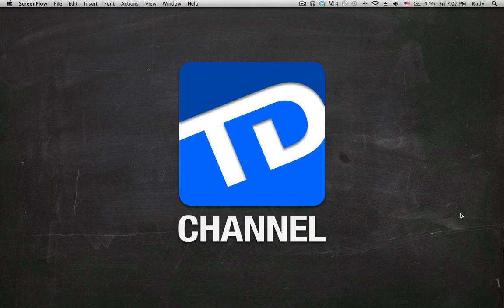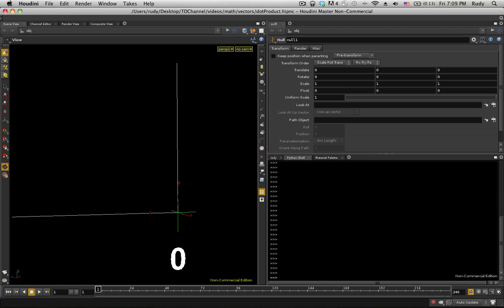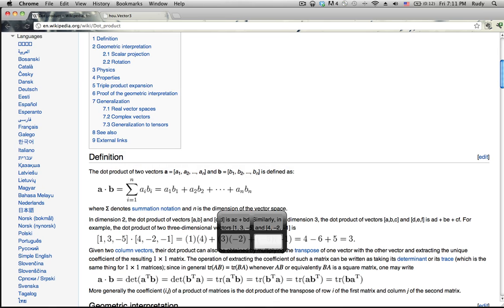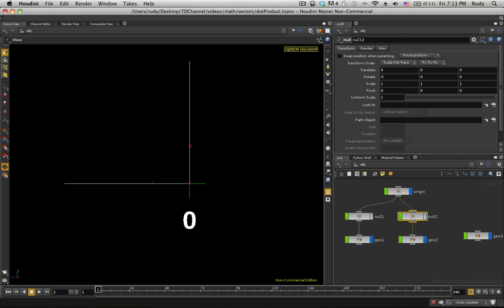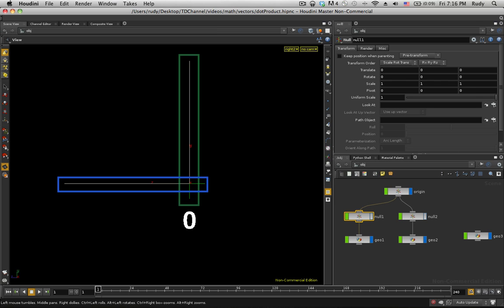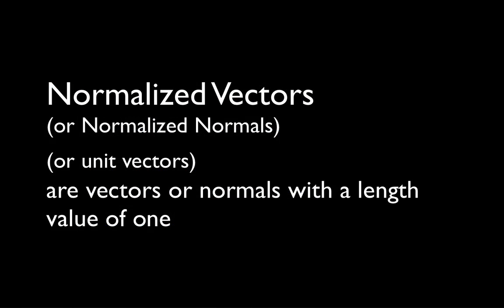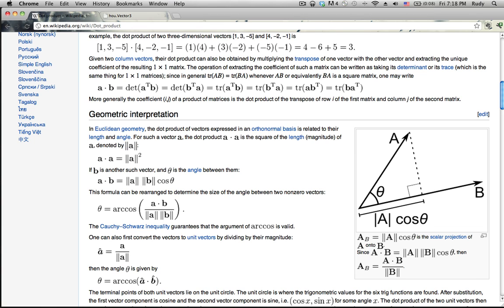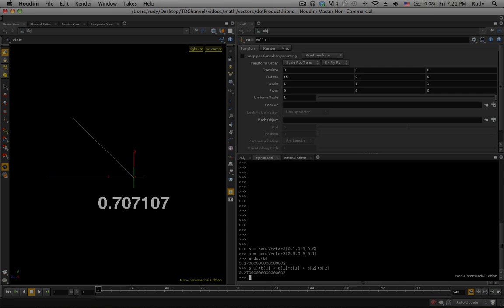Fundamentals - The Dot Product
Vectors and normals are extremely important for CG production. These data types support several operations, one of which is called the Dot Product.

The Dot Product is one of the most useful operations in CG as it can provide you with facing ratios between two vector types. Give this video a look and learn how the dot product is calculated and how it can be used in production.